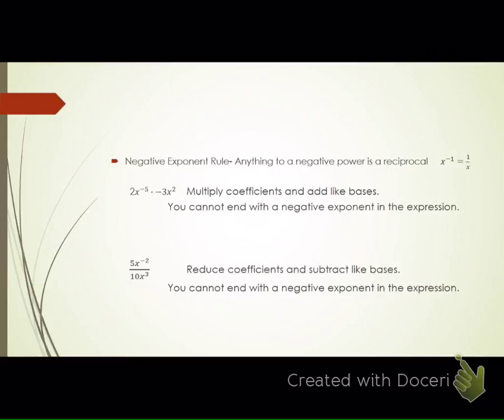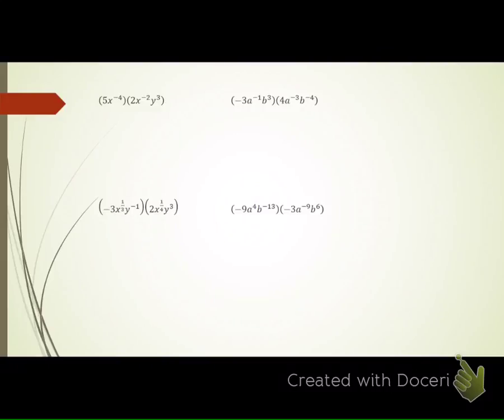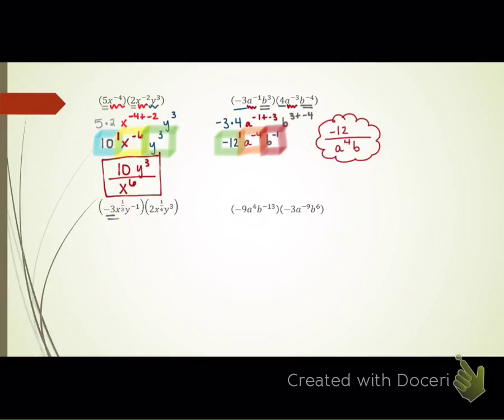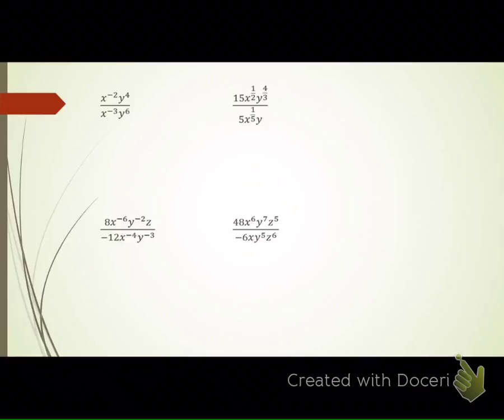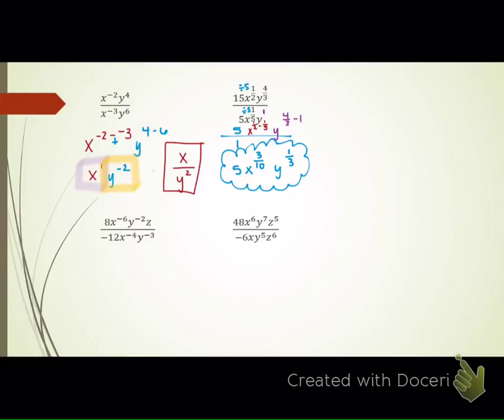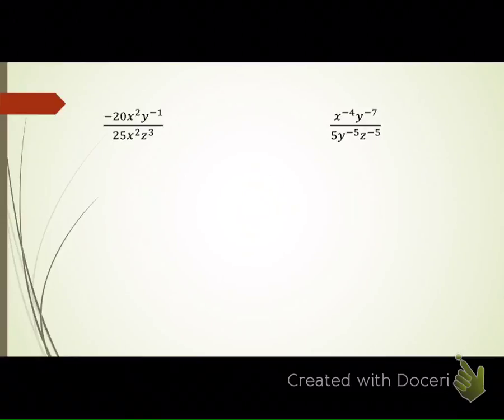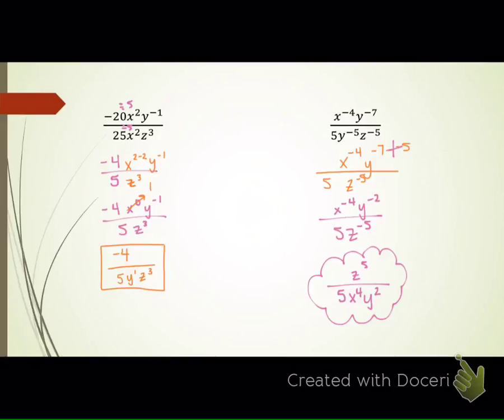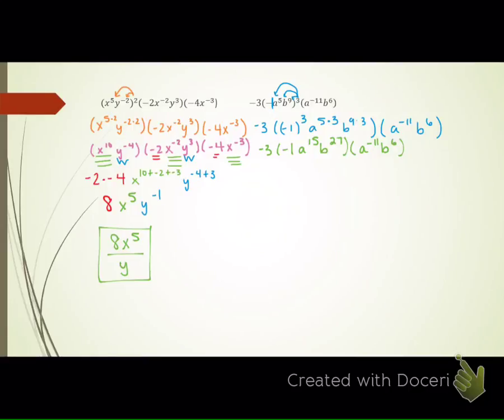Exponent Rules with Negative Exponents